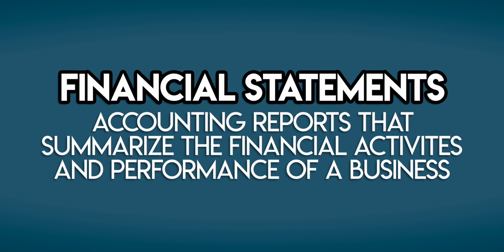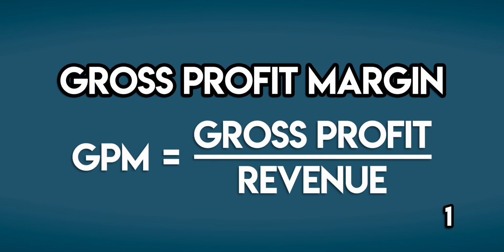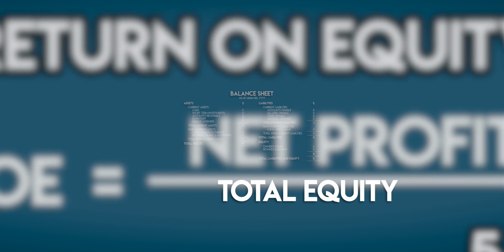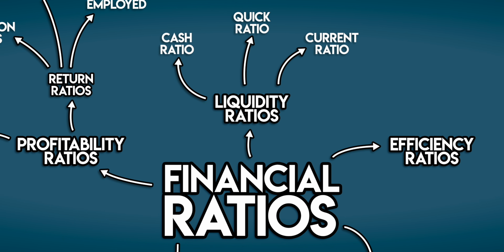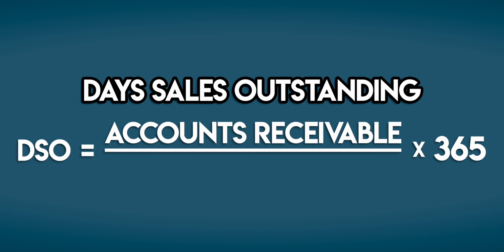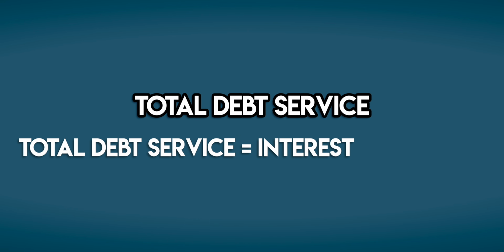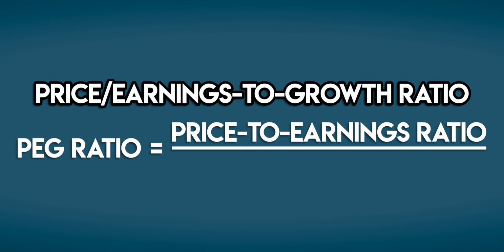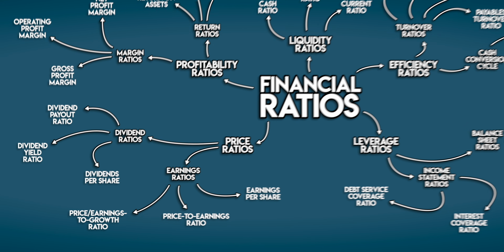FINANCIAL RATIOS: How to Analyze Financial Statements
In this short tutorial you'll learn how Financial Ratio Analysis works. We'll break Financial Ratios down into their five main groups:

▪ Profitability Ratios
▪ Liquidity Ratios
▪ Efficiency Ratios
▪ Leverage Ratios
▪ Price Ratios

Then I'll show you how to calculate 25 of the most popular Financial Ratios using the Income Statement and the Balance Sheet. Afterwards, you can jump into my Financial Ratios Playlist to explore each ratio in more detail.

📚 ACCOUNTING RESOURCES

▪ My Favourite Accounting Book for Beginners* ➔

☁️ ACCOUNTING SOFTWARE OFFERS

▪ Xero: View the latest offer* ➔
▪ 🇺🇸 QuickBooks Online: View the latest offer* ➔

🌎 CONNECT WITH ACCOUNTING STUFF

⏱️ TIMESTAMPS

00:00 - Intro
00:28 - FINANCIAL STATEMENTS
01:16 - WHAT IS FINANCIAL RATIO ANALYSIS?
01:56 - What types of Financial Ratio are there?
02:39 - PROFITABILITY RATIOS
03:47 - Gross Profit Margin (GPM)
04:19 - Operating Profit Margin (OPM)
04:40 - Net Profit Margin (NPM)
05:46 - Return on Assets (ROA)
06:49 - Return on Equity (ROE)
07:37 - Return on Capital Employed (ROCE)
08:11 - LIQUIDITY RATIOS
09:10 - Cash Ratio
09:50 - Quick Ratio
10:17 - Current Ratio
10:29 - EFFICIENCY RATIOS
11:04 - Inventory Turnover Ratio
11:26 - Receivables Turnover Ratio
11:43 - Asset Turnover Ratio
12:16 - Payables Turnover Ratio
12:40 - Cash Conversion Cycle
13:09 - Days Sales of Inventory
13:43 - Days Sales Outstanding
14:07 - Days Payable Outstanding
14:52 - LEVERAGE RATIOS
15:19 - Debt to Assets Ratio (DTA)
15:43 - Debt to Equity Ratio (DTE)
16:39 - Interest Coverage Ratio
17:03 - Debt Service Coverage Ratio (DSCR)
17:56 - PRICE RATIOS
18:26 - Earnings Per Share (EPS)
19:27 - Price-To-Earnings Ratio (P/E Ratio)
20:19 - Price/Earnings-To-Growth Ratio (PEG Ratio)
21:17 - Dividends Per Share (DPS)
22:04 - Dividend Yield Ratio
22:30 - Dividend Payout Ratio
22:59 - FINANCIAL RATIOS MIND MAP